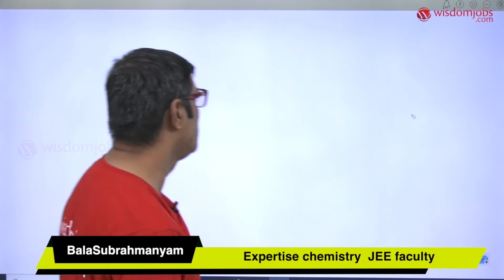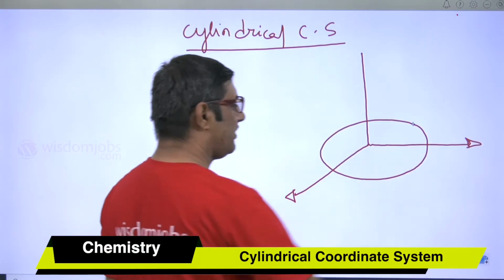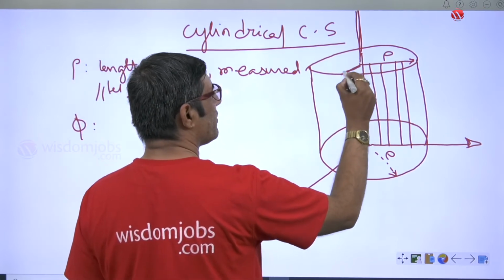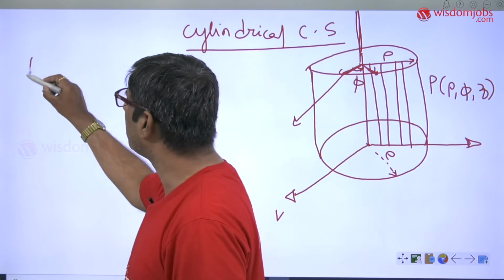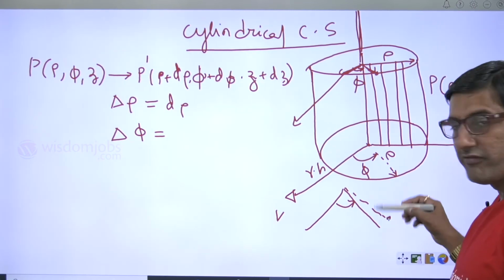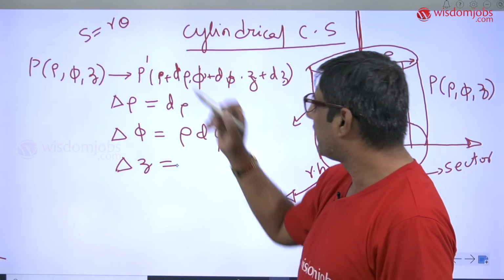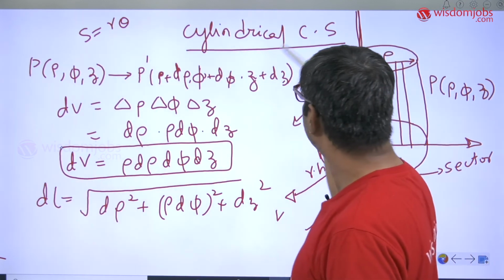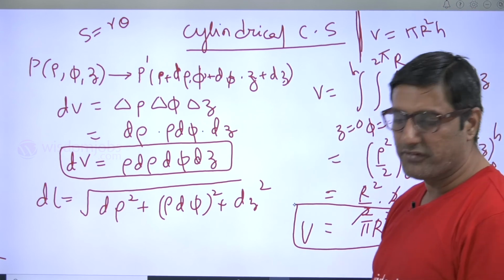Cylindrical Coordinate System | Circular Cylindrical Coordinate @Wisdom jobs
This video on Cylindrical Coordinate System explains about How do you convert Cylindrical to spherical coordinates? Are Cylindrical and polar coordinates the same? What does z equal in Cylindrical coordinates? What is the difference between Cylindrical and spherical coordinates?  And what are the components of Cylindrical coordinate in a detailed way. Must watch this video to know detailed information about Cylindrical Coordinate System.